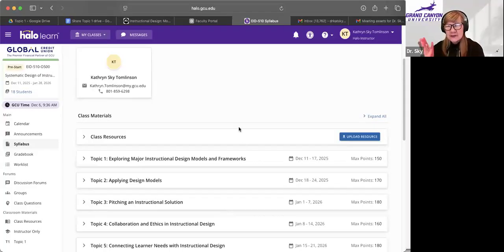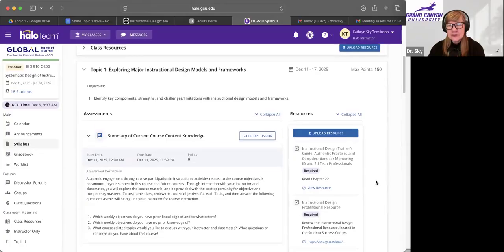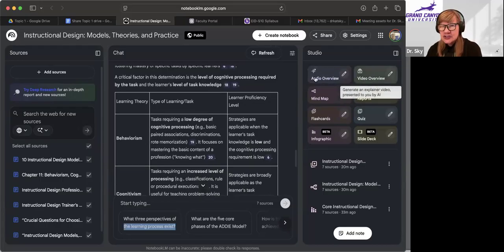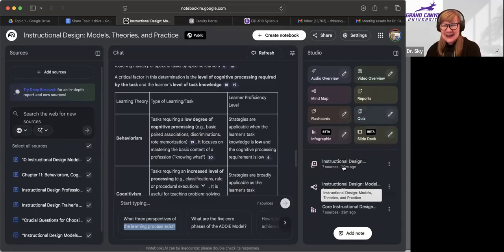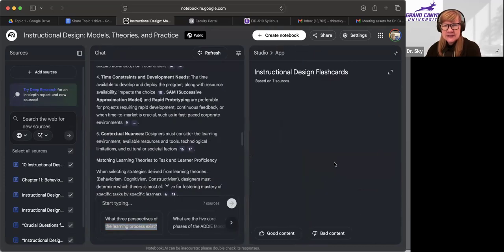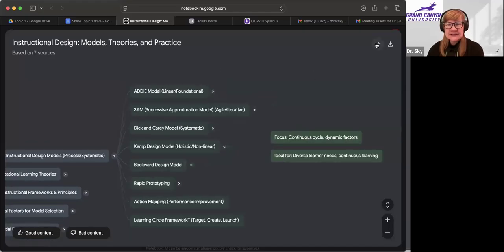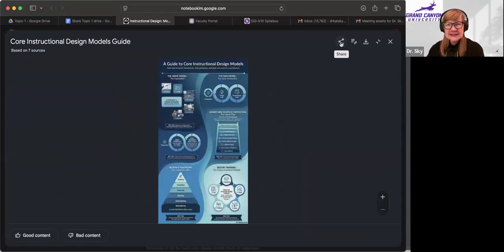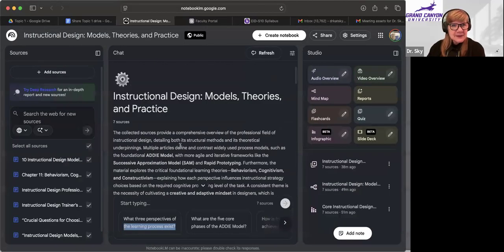Notebook LM video tutorial